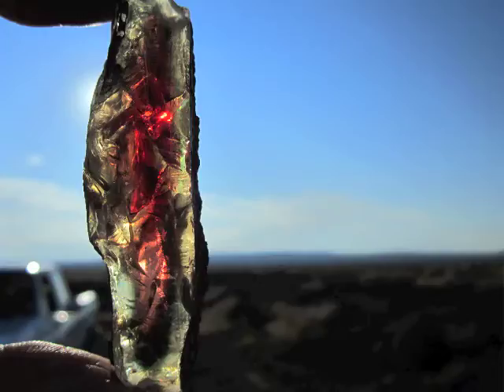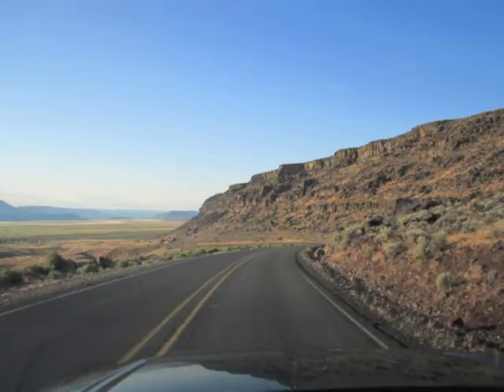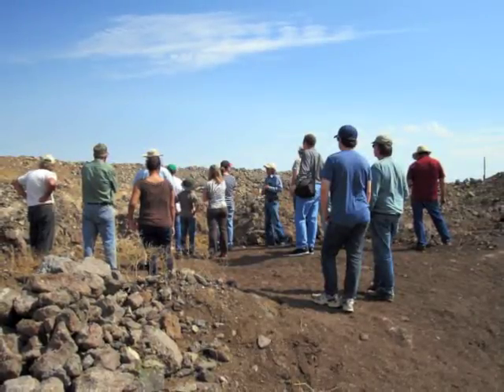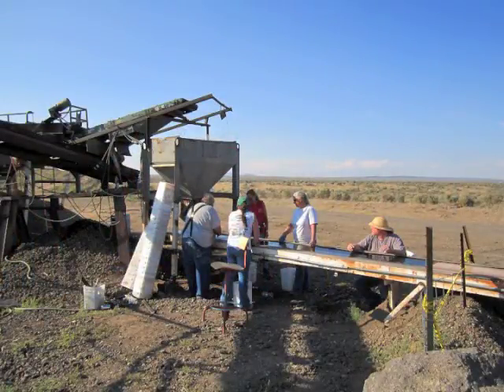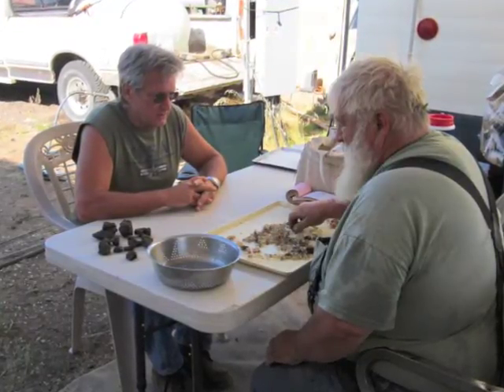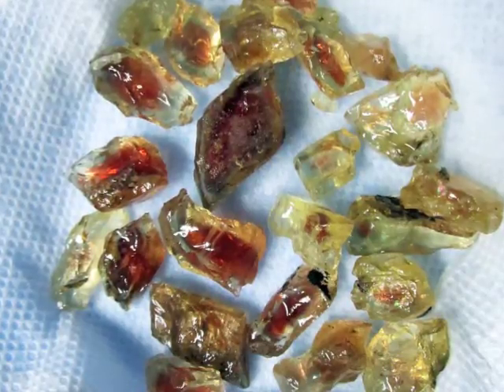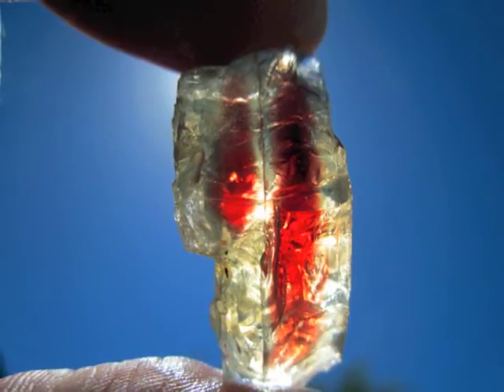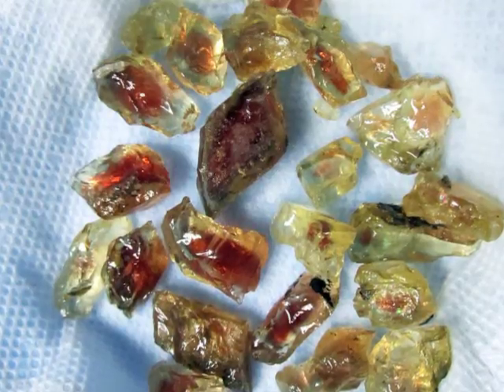ISG Rush to Plush 2013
Join us for a video tour of the International School of Gemology and our Rush to Plush 2013 event. We look at the most productive mines known individually as the Dust Devil, Double Eagle #16 and Sunstone Butte mines. These produce the finest copper bearing Oregon Sunstone, and are the only proven locations in the world to produce this rare and wonderful gemstone.